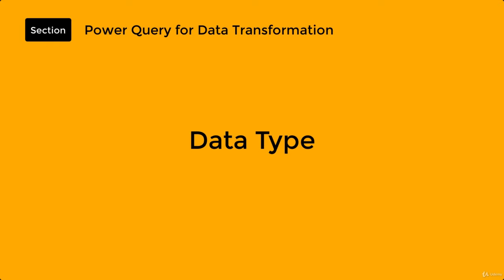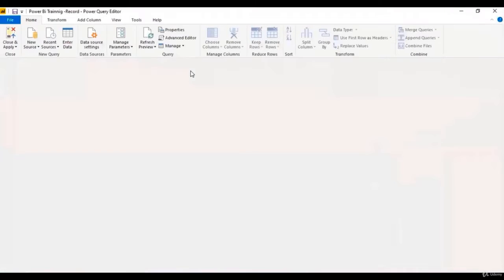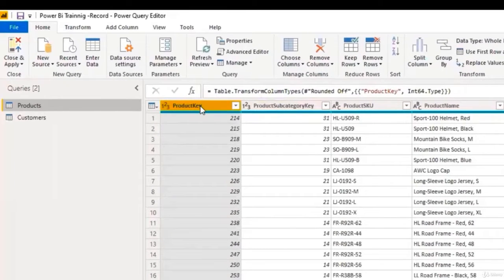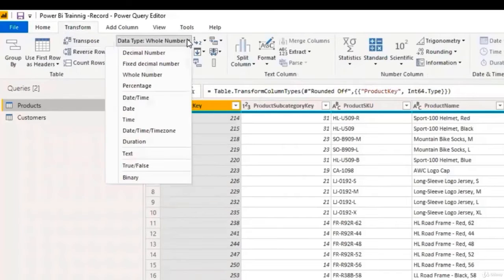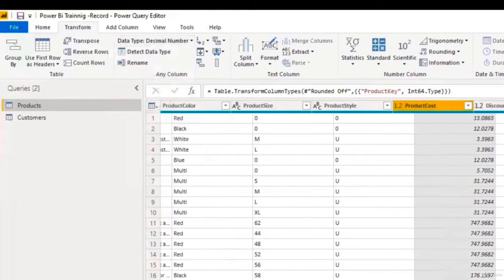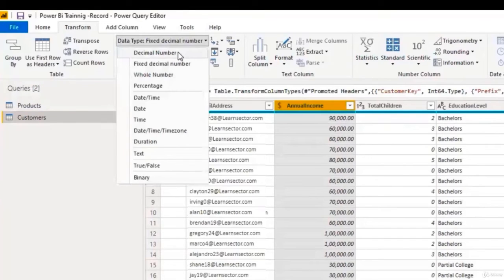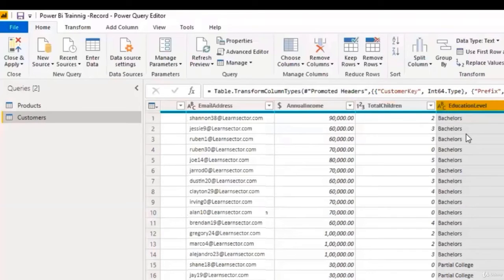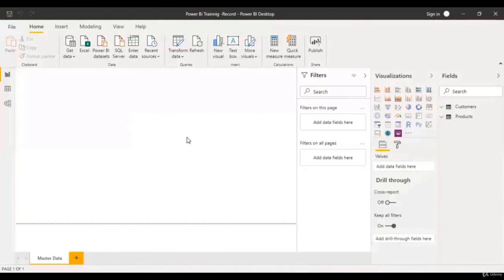15 Data Type in power bi